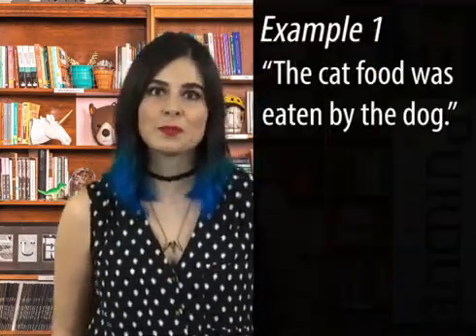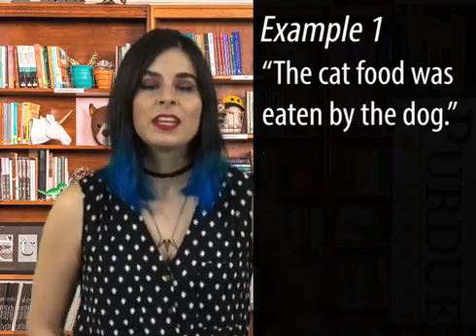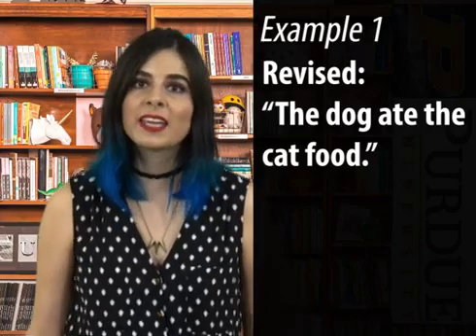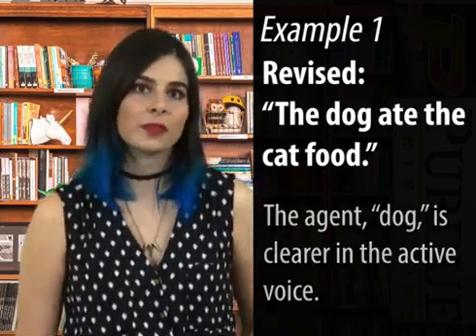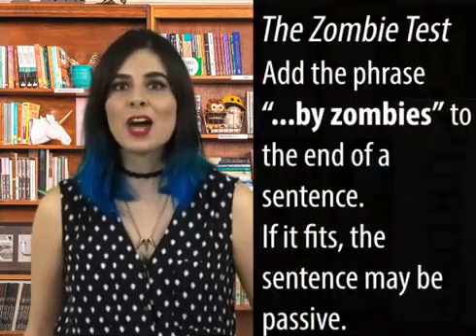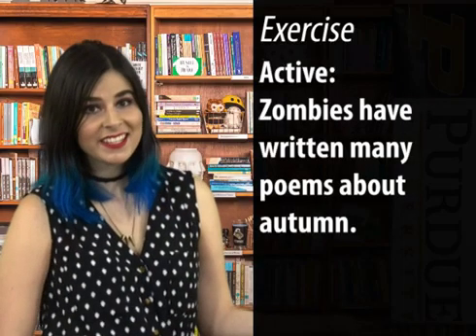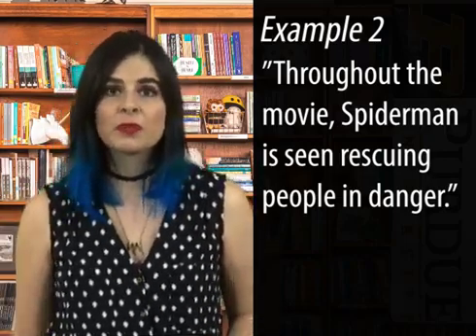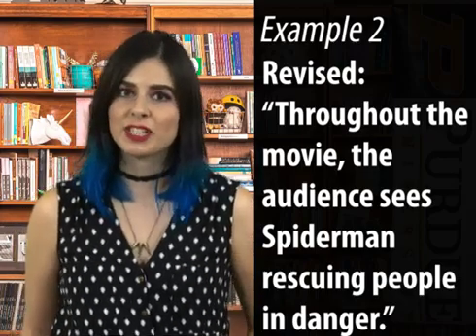Grammar: Active and Passive Voice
In this vidcast, Alejandra explains the differences between the active and passive voices by invoking the monstrous power of the undead.

To view a summary of this license, visit . Images were not altered except for instances of reversing, resizing, cropping, and animating.

Zombies:

Props/Scenes: